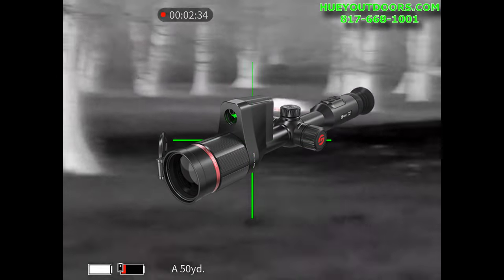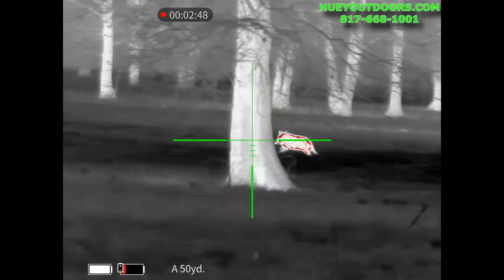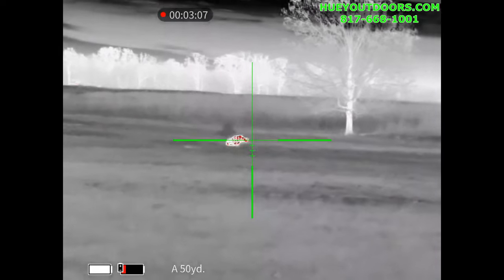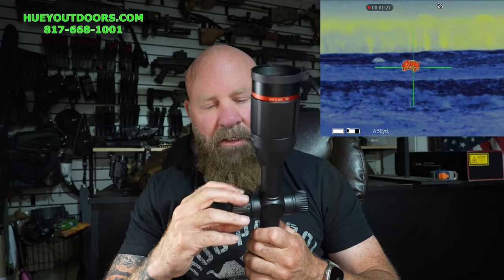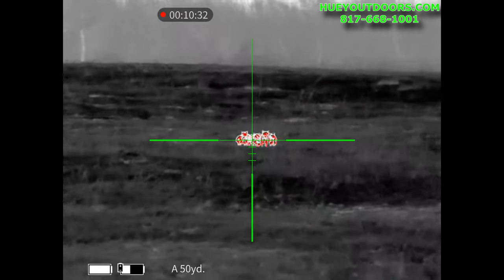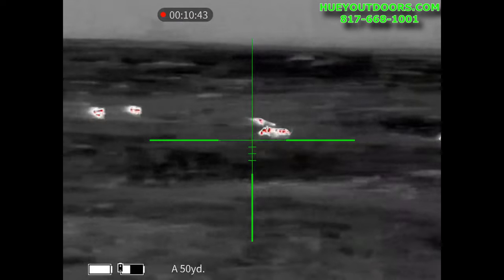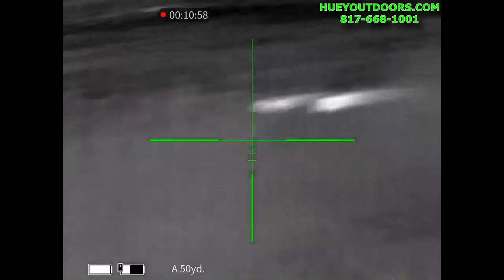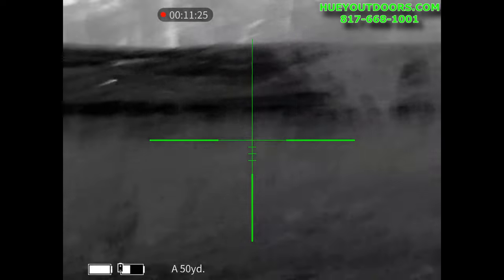BEST UNKOWN THERMAL GUIDE TU651 LRF